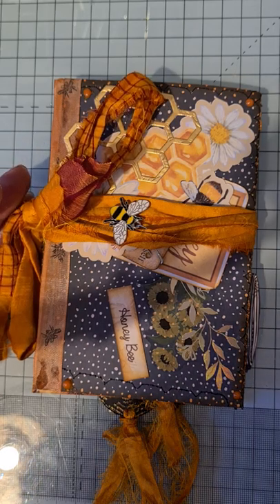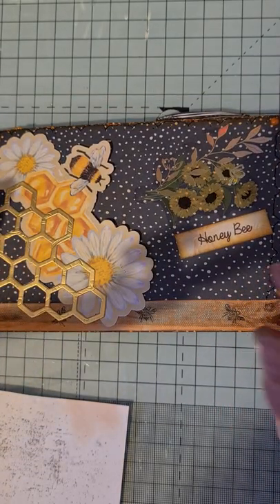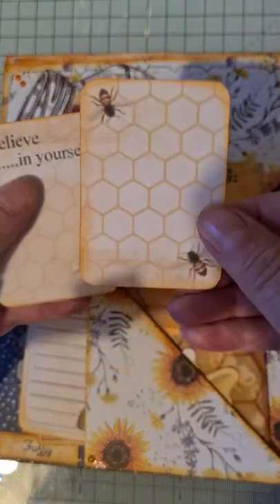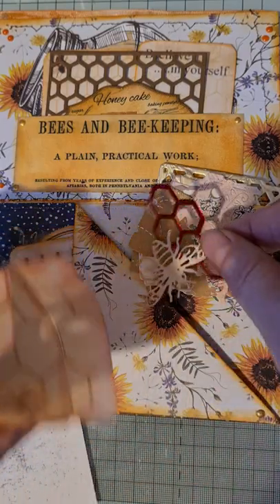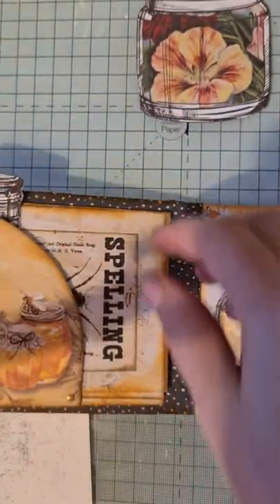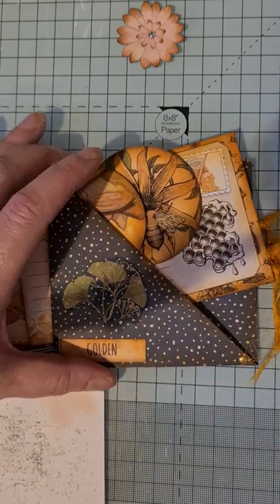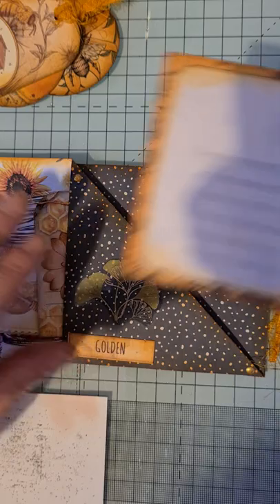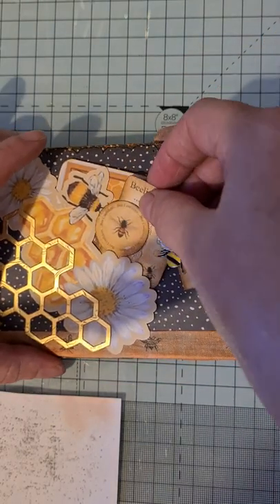Bee Themed Ephemera Wallet that I've made. **sold**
I've made this bee themed ephemera wallet partly using a kit that I bought ready printed from Etsy. Seller's name is         Dinky Doo Crafts.

Some of the pieces I purchased from Caj on Etsy too.

If you would like to buy this,  it's £7.50 including shipping, payable by PayPal Friends and Family.  I'll leave it a couple of days and if its not sold I'll list it on my Etsy Store.